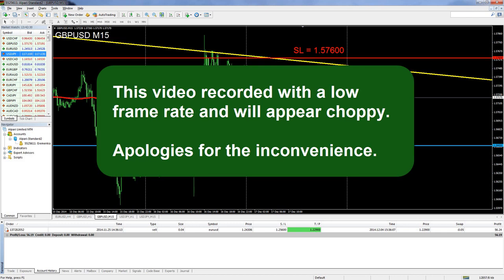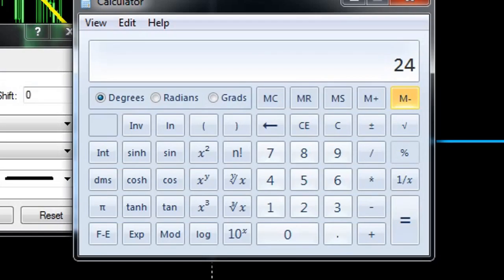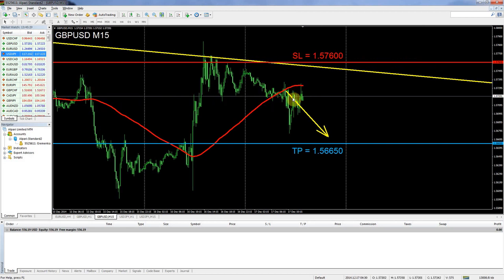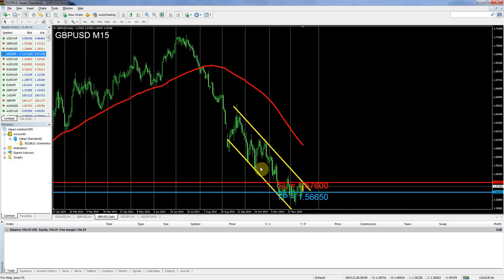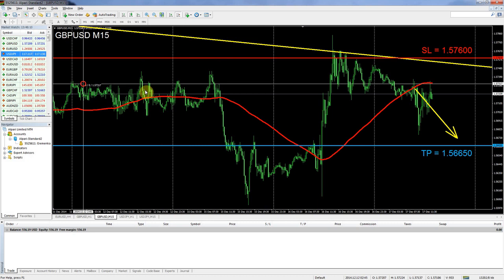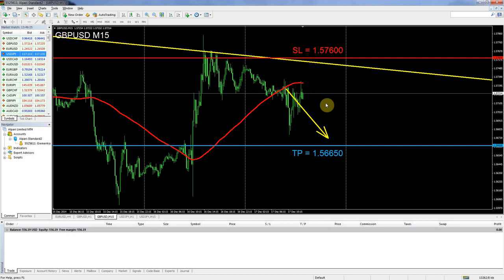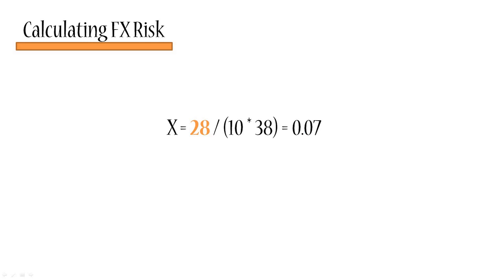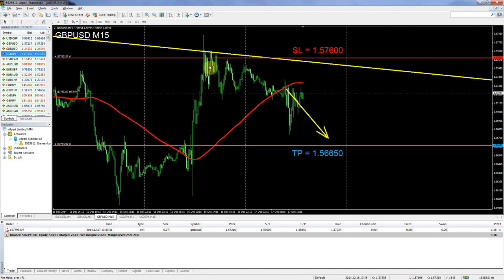8.4 Forex Trading - Trading Using Real Money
Forex Trading - Trading Using Real Money